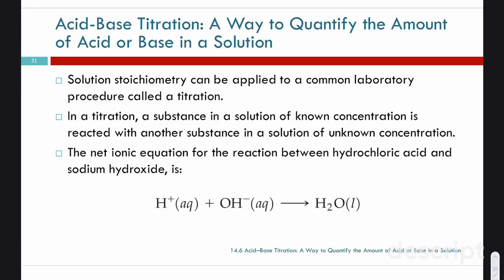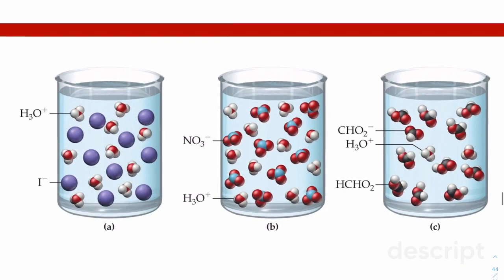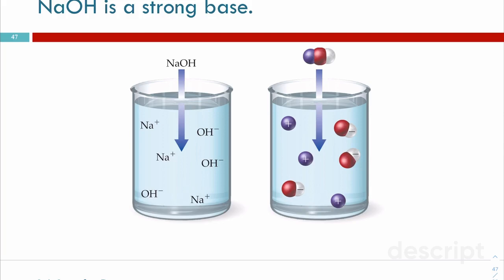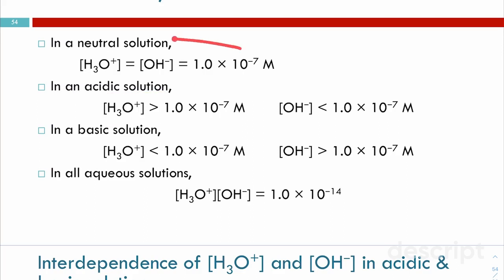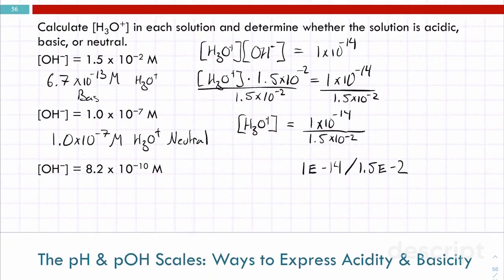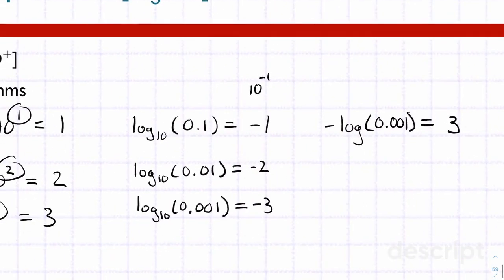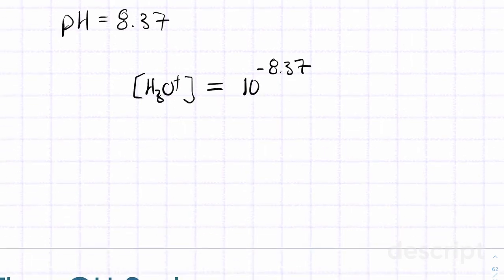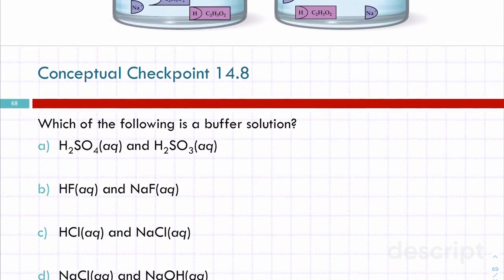22FA Chem 20 AM Ch 14 Pt 2 new